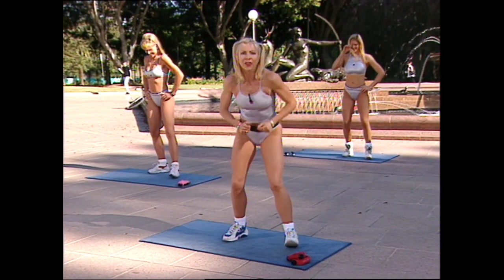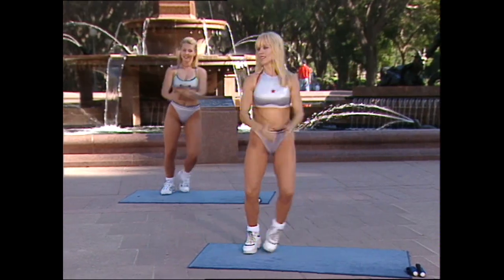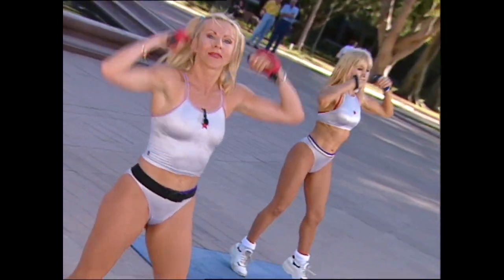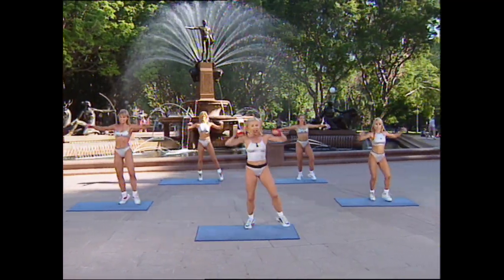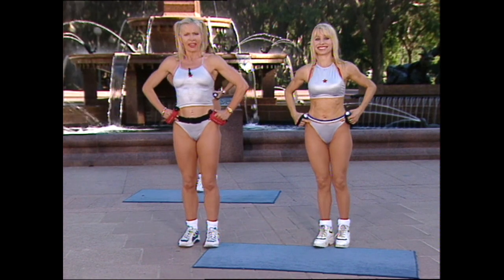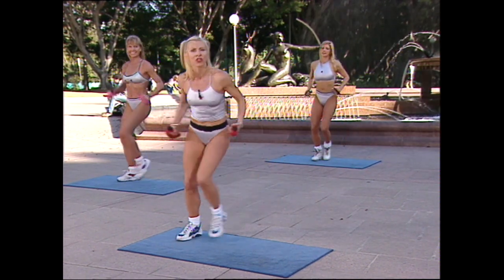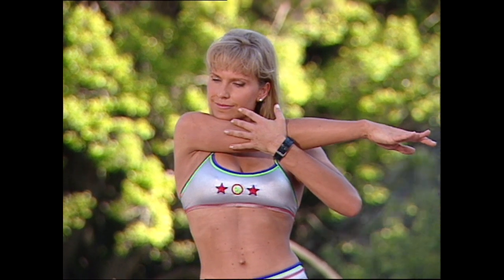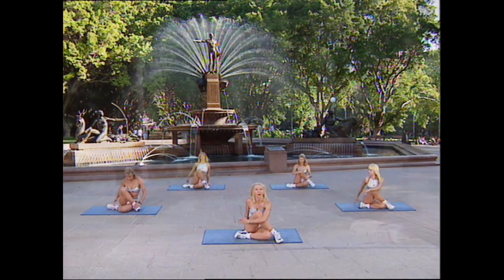Aerobics Oz Style EP3371 Full Episode